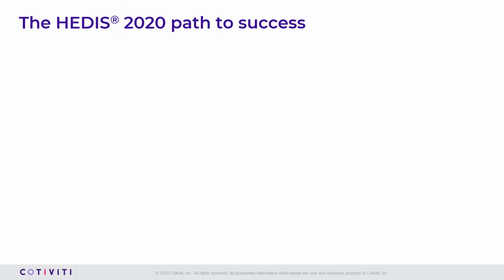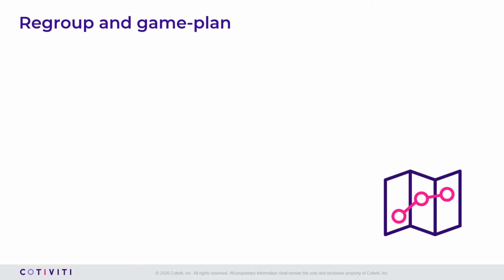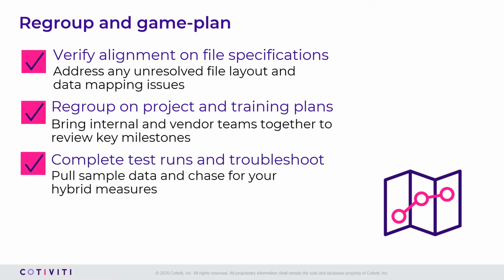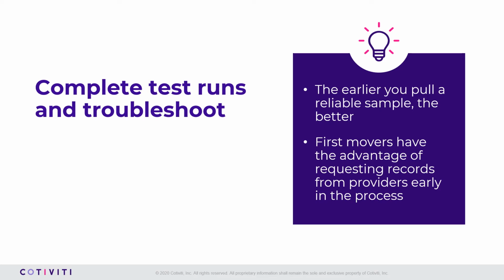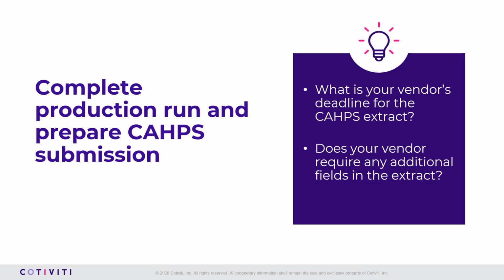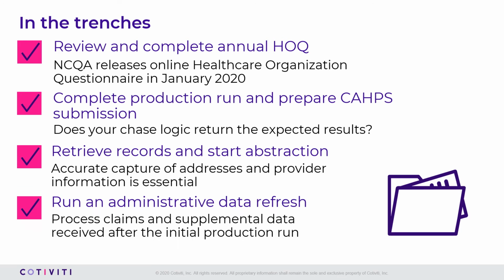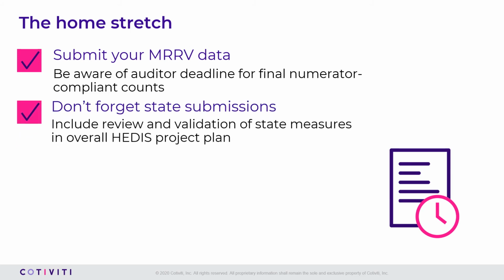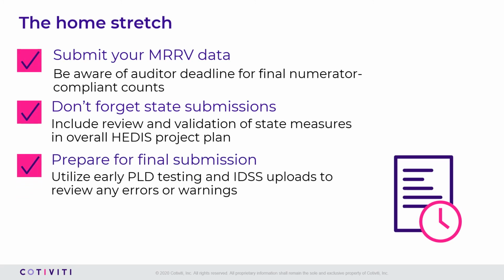The HEDIS® 2020 path to success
Effective HEDIS® reporting starts with preparation and organizational alignment. Solidify working relationships with vendors and auditors, and make sure reporting within your own team internally is airtight well in advance of the June 15 deadline. And remember: first movers have the advantage of requesting records from providers early in the process. Watch our short video to learn what you need to know and do for HEDIS® success in 2020.

Looking for more?